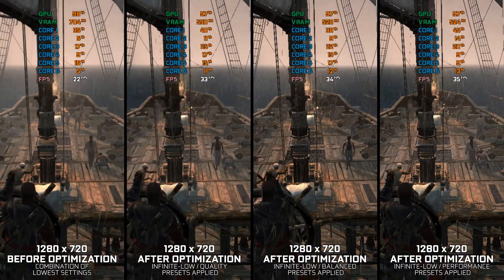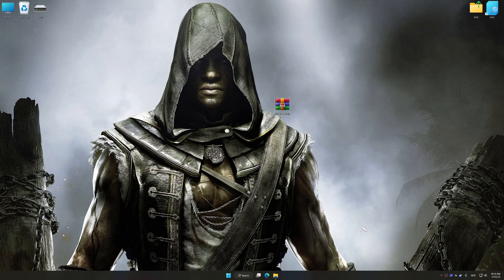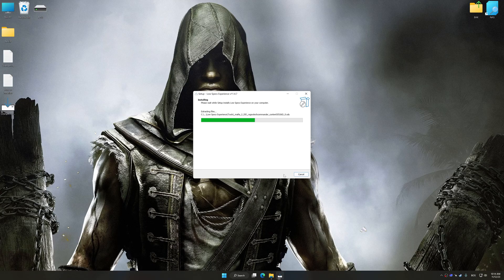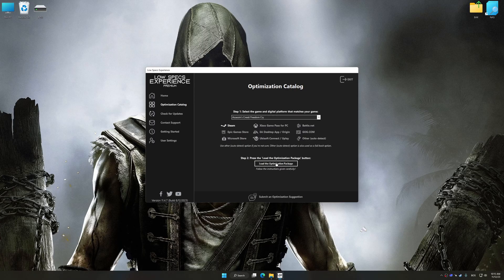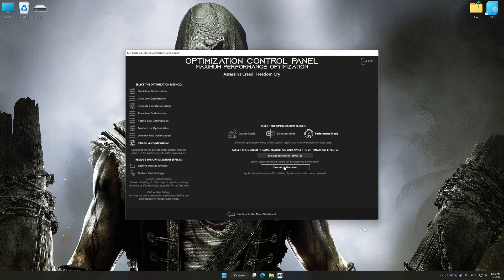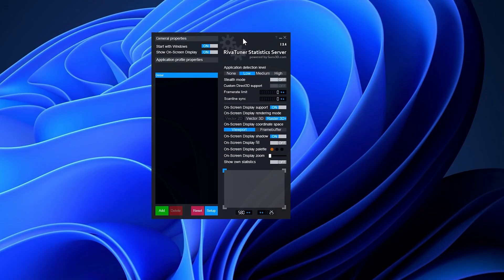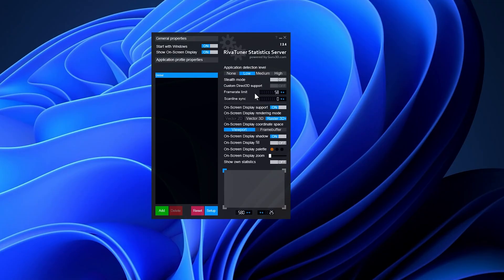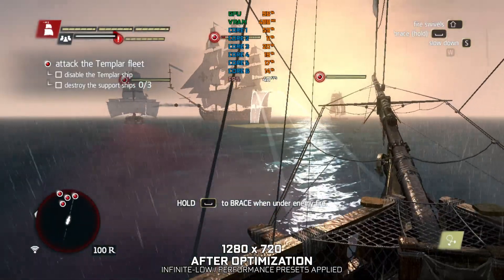Assassin's Creed: Freedom Cry Standalone | How to Get Maximum FPS Boost and Fix Lag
This Maximum FPS Boost guide for Assassin's Creed: Freedom Cry Standalone shows you how to increase and maximize frame rates, fix lag, reduce stutters, and improve overall performance using the Maximum Performance presets in Low Specs Experience.

⏱️ Timestamps

00:00 Before vs After Optimization
00:32 Optimization Guide
01:47 FPS Lock, Uneven FPS and FPS Flactuation Fix
02:36 Additional Gameplay Footage